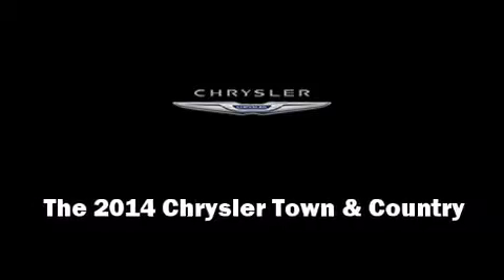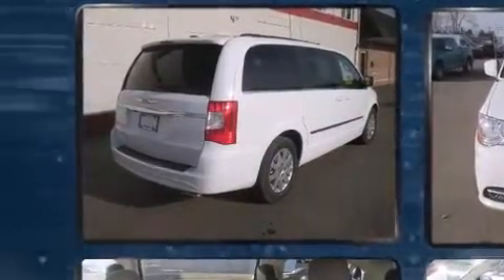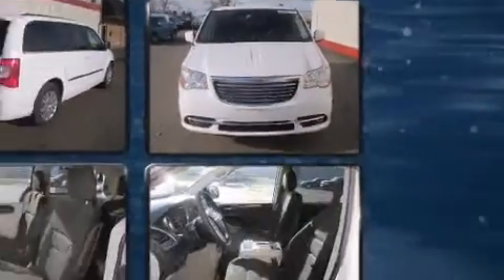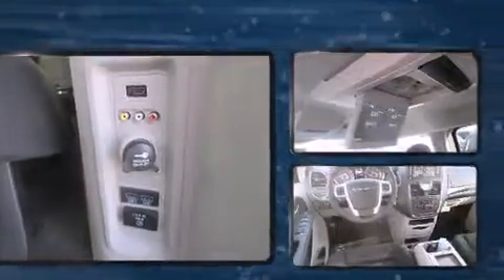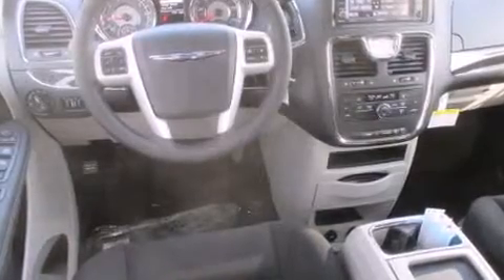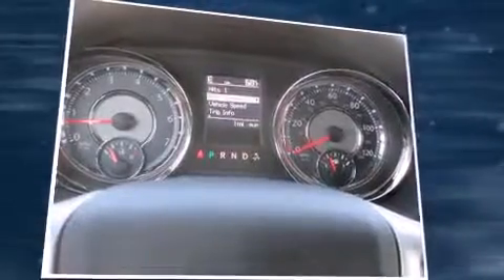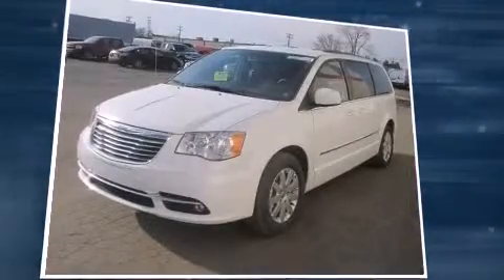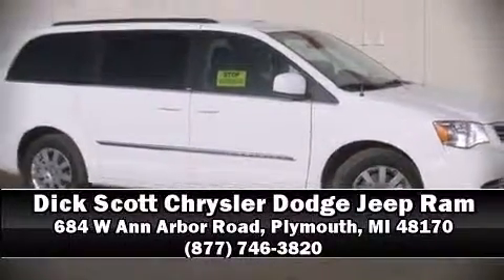2014 Chrysler Town & Country Touring in Plymouth, MI 48170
684 W Ann Arbor Road

The 2014 Chrysler Town & Country. This 7 passenger van stands out among competitors in its class! Under the hood you'll find a 6 cylinder engine with more than 270 horsepower, providing a smooth and predictable driving experience. Top features include front fog lights, front and rear reading lights, a power rear cargo door, cruise control, removable floor console, an overhead console, a roof rack, and power windows. Features such as automatic climate control and leather upholstery prove that economical transportation does not need to be sparsely equipped. Storage solutions are integrated throughout the interior, demonstrating thoughtful attention to detail. Audio features include a CD player with MP3 capability, steering wheel mounted audio controls, and 6 speakers, enhancing the audio experience throughout the interior. Rear LCD monitors provide entertainment that your passengers will appreciate no matter how far the drive. Passengers are protected by various safety and security features, including: dual front impact airbags, head curtain airbags, traction control, brake assist, anti-whiplash front head restraints, ignition disabling, and 4 wheel disc brakes with ABS. Electronic stability control ensures solid grip atop the road surface, no matter how challenging the driving conditions. With a friendly and knowledgeable sales staff, superb customer care, and competitive prices, our dealership is a great place to do business.